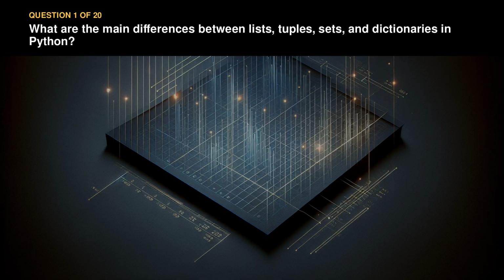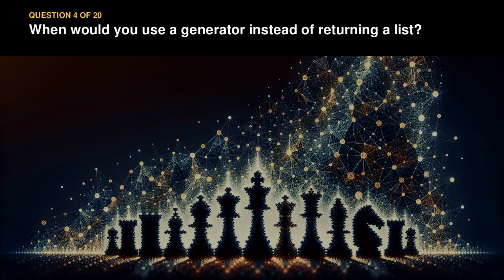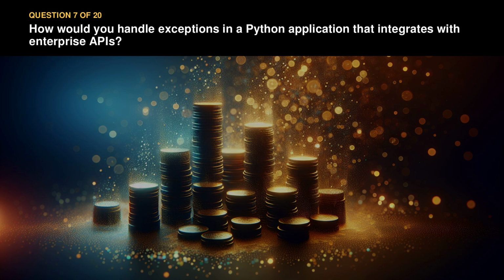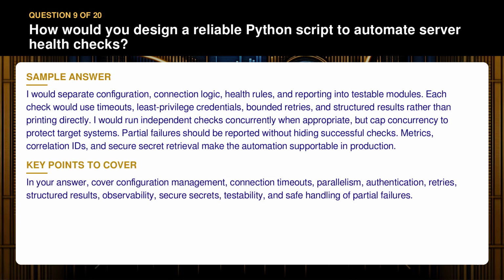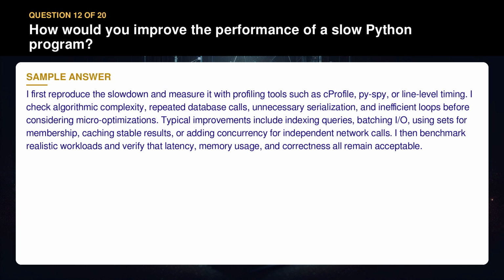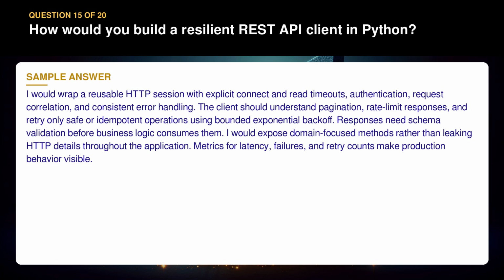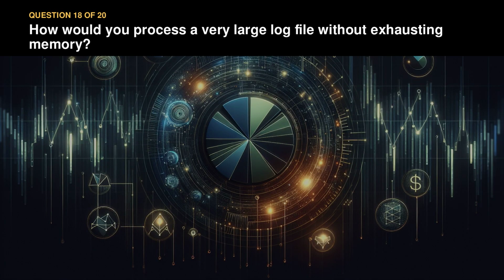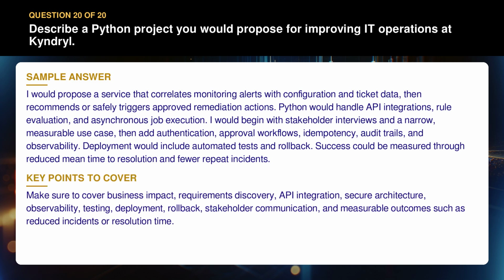Kyndryl Python Developer Interview Questions & Answers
Preparing for a Python Developer interview at Kyndryl? This video covers 20 critical questions you might face, along with sample answers and key points to emphasize. Strengthen your tech interview preparation and ensure you're ready to showcase your Python skills effectively!
0:00 – Introduction
0:20 – Q1: What are the main differences between lists, tuples, sets, and dictionaries in Python?
1:10 – Q2: Explain Python's mutable default argument problem and how you prevent it.
1:59 – Q3: How does Python manage memory, and what causes memory leaks?
2:53 – Q4: When would you use a generator instead of returning a list?
3:42 – Q5: Explain decorators and give an example relevant to production Python services.
4:37 – Q6: What is the difference between shallow copy and deep copy in Python?
5:32 – Q7: How would you handle exceptions in a Python application that integrates with enterprise APIs?
6:32 – Q8: What is the difference between multiprocessing, threading, and asyncio in Python?
7:28 – Q9: How would you design a reliable Python script to automate server health checks?
8:22 – Q10: How do you test Python code effectively in a production engineering environment?
9:17 – Q11: What are context managers, and why are they valuable in Python?
10:11 – Q12: How would you improve the performance of a slow Python program?
11:09 – Q13: What are Python type hints, and how would you use them on a team?
12:05 – Q14: How do you secure secrets and sensitive information in Python applications?
13:02 – Q15: How would you build a resilient REST API client in Python?
14:00 – Q16: Explain object-oriented programming in Python and when composition is preferable to inheritance.
14:58 – Q17: What is the purpose of virtual environments and dependency management in Python?
15:54 – Q18: How would you process a very large log file without exhausting memory?
16:48 – Q19: How do you make Python automation idempotent and safe to rerun?
17:44 – Q20: Describe a Python project you would propose for improving IT operations at Kyndryl.
18:44 – Like & Share
In this video, we explored essential interview questions and answers for Python developers at Kyndryl, including Python collections, memory management, and decorators. About Interview Guide: Interview Guide is a YouTube channel dedicated to tech interview preparation. We publish concise interview Q&A videos covering programming concepts, system design, data structures, and role-specific prep for software engineers.